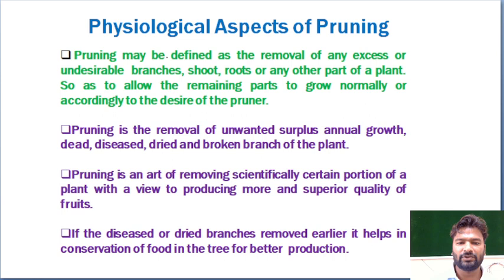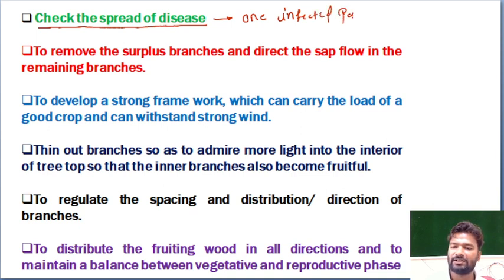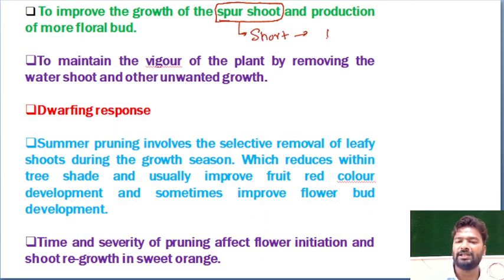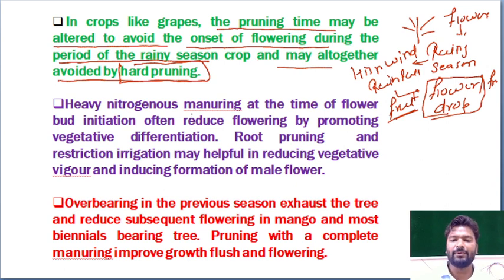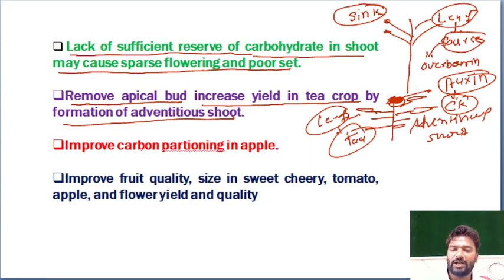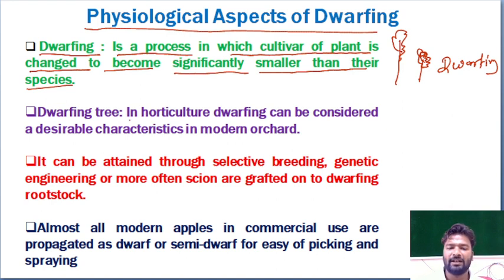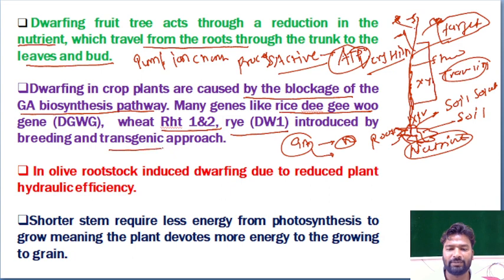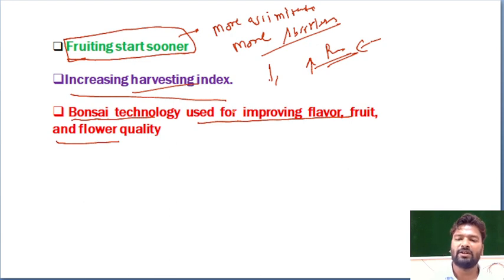Pruning and Dwarfing Physiology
This lecture described the physiological aspects of pruning and dwarfing process in crop plants and trees. This lecture cover the different aspects such as how pruning affects the light penetration, carbon translocation, more flowering and fruiting, water and nutrient transport and many other significant importance of pruning in tree plants. This lecture also cover the different aspects of dwarfing in improving nutrient mobilization and stress tolerance.